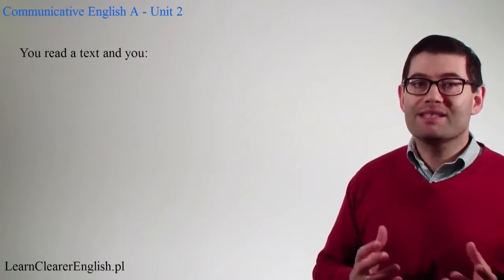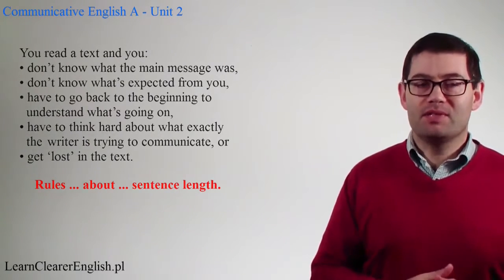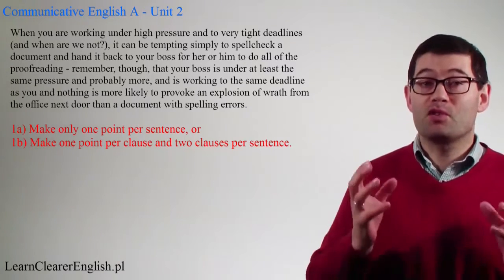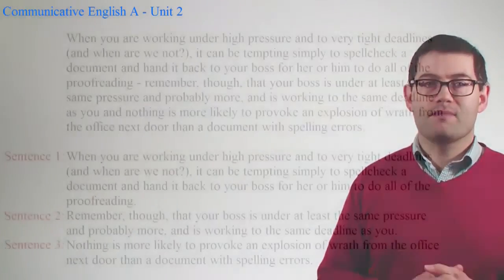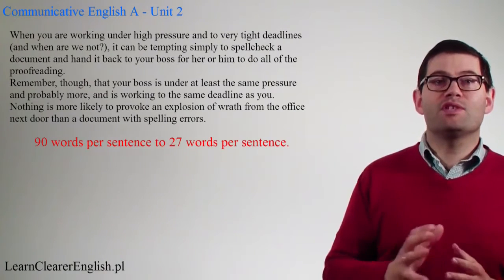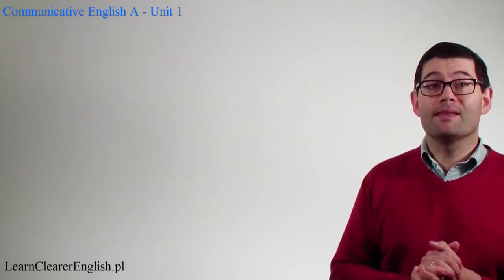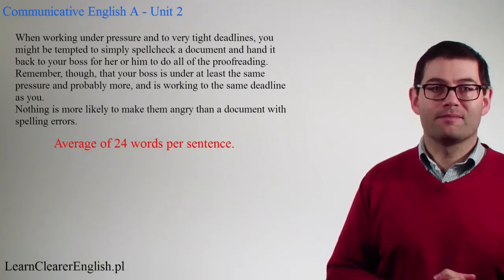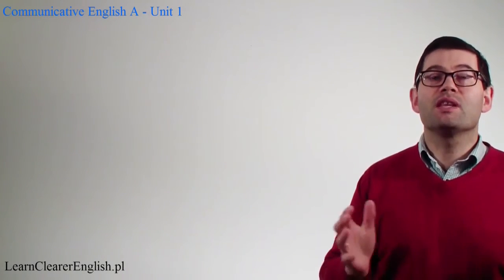Communicative English Unit 2: What you need to know about sentences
Learn how, by using sentences correctly, you can improve your ability to communicate your message. By combining:
• simple rules about sentence structure,
• the rules from unit 1 and
• a little bit of science,
the reader will always be able to understand what you want from them.